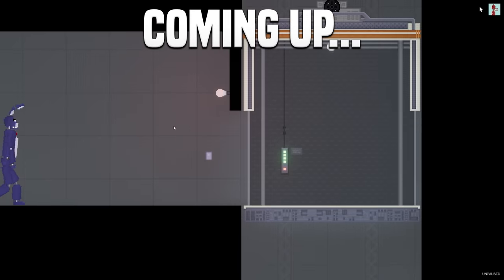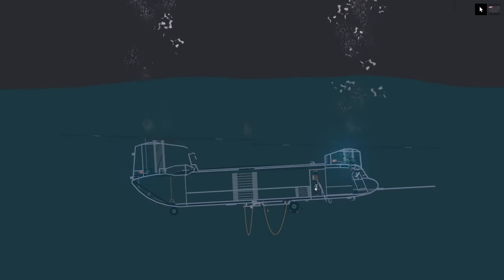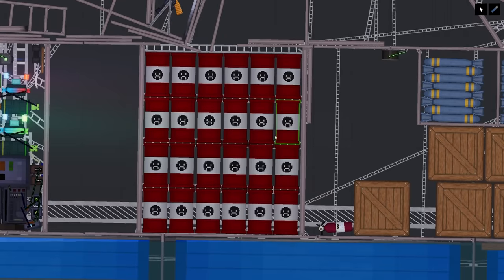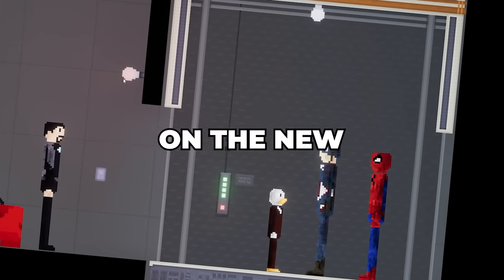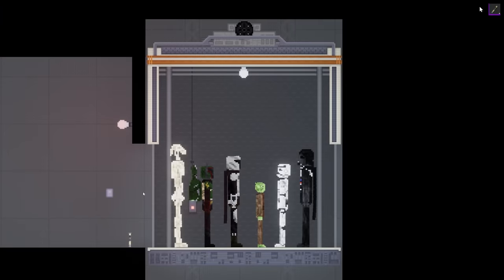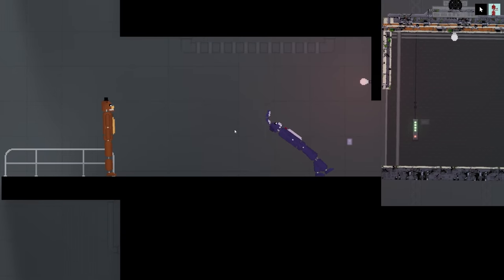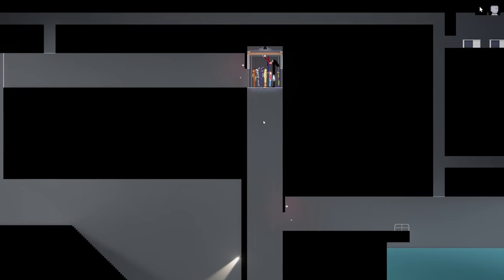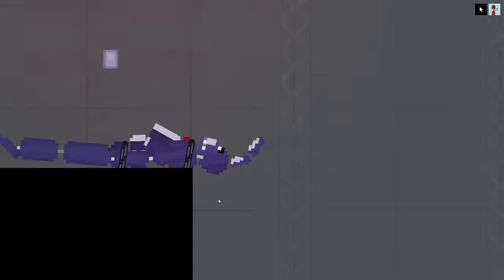FNAF Animatronics vs Falling Elevator - People Playground Gameplay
After checking out a water physics mod and doing a helicopter rescue, I decided to head back to the new Substructure map to conduct more experiments. Most of the experiments were to do with the elevator using different characters like Spiderman, Roxanne Wolf and Cartoon Dog.

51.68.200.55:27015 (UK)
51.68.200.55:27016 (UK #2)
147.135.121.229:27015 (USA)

-Unturned Server-
Fudgy Gaming | Semi-RP | FudgyRoleplay.com | 24/7
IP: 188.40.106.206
Port: 27020